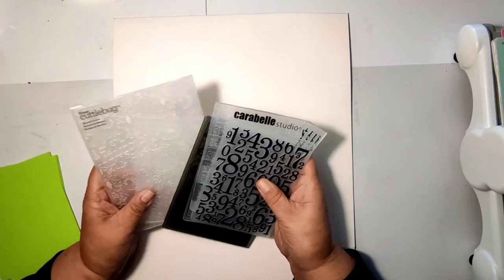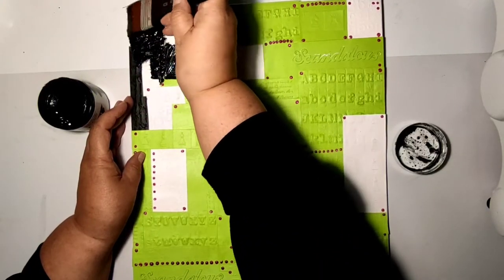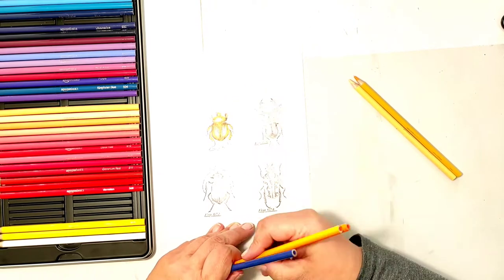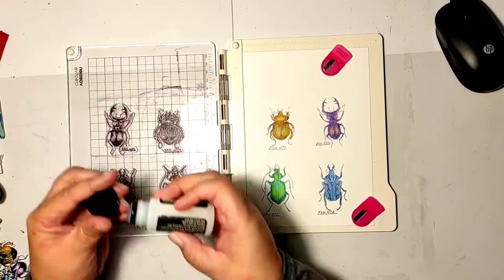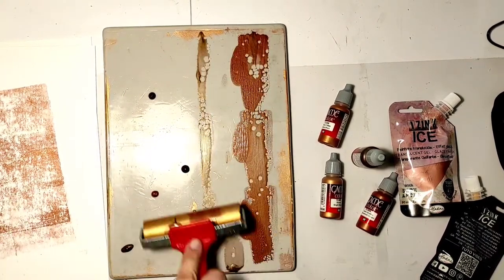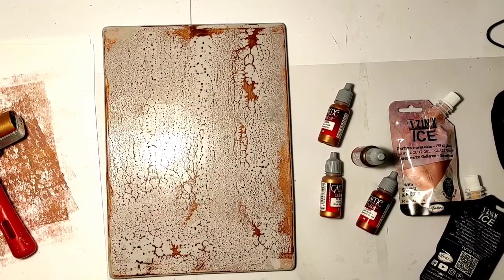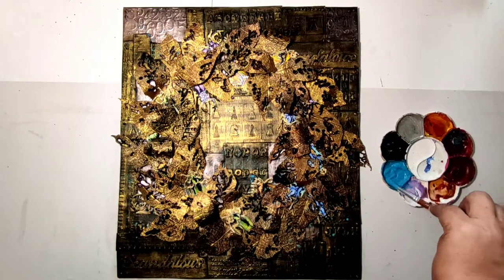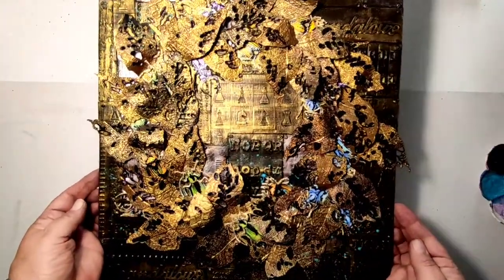Mixed Media Halloween Decoration | Step by Step Tutorial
Mixed Media  Halloween Decoration | Step by Step Tutorial. Can Halloween decoration be gorgeous and elegant? In this step by step tutorial you will see how to use your mixed media supplies to create this unusual decoration. Please, feel inspired to create your own amazing and unusual Halloween decoration! Do show your cretions in our Facebook group created specially for those who enjoy this channel:

Join the Big fat Mixed MediaTribe on Facebook, our new group for sharing your creations inspired by what you've seen on this channel, discussions, inspiration and good time shared with likeminded people! To join click this link above.

or simply by using hashtag